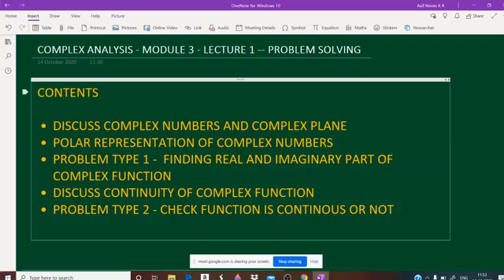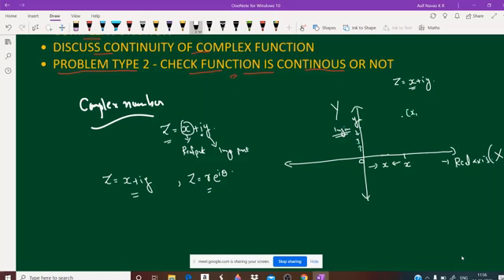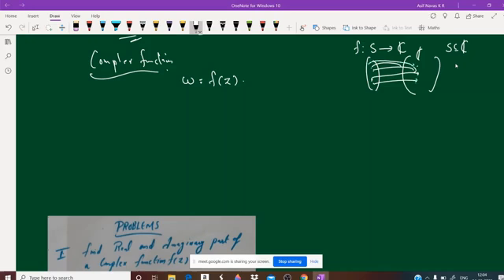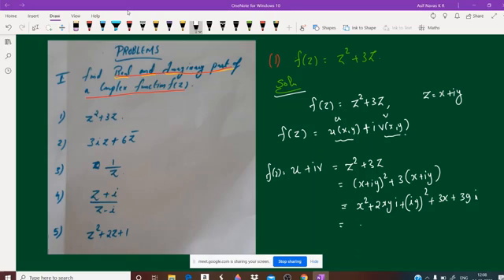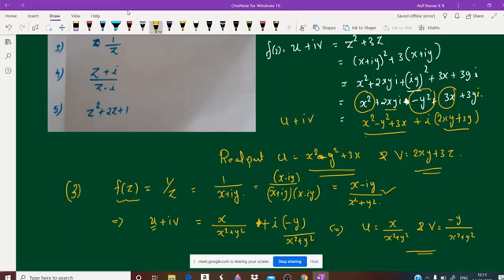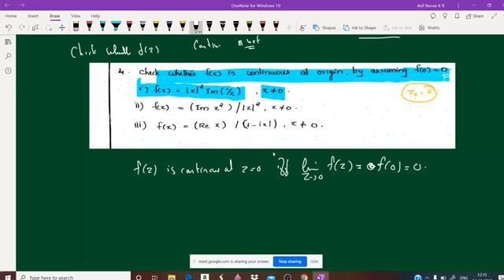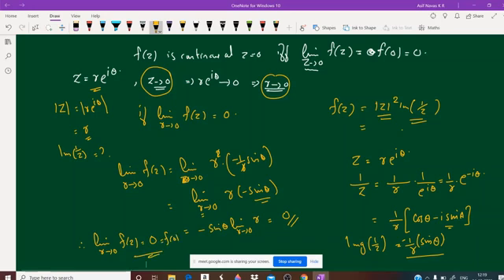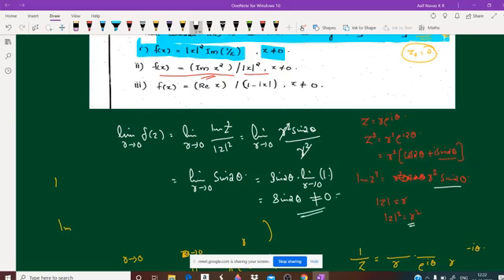Complex Numbers & Continuity in Complex Analysis | Polar Form + Problems | IIT JAM, GATE, B.Sc.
📚 Topic: Complex Numbers, Polar Form & Continuity
📘 Course: Complex Analysis – B.Sc. Maths & Engineering Syllabus
🎯 Useful for: IIT JAM, CSIR NET, GATE, University Exams

In this video, you will learn:

✔️ What are Complex Numbers and the Complex Plane
✔️ Converting complex numbers to Polar Form
✔️ Finding Real and Imaginary Parts
✔️ Understanding the Continuity of Complex Functions
✔️ Solving important examples and practice problems

🧠 Perfect for:

Engineering students (Mathematics-III / GATE syllabus)

B.Sc. & M.Sc. Mathematics

Competitive exams (IIT JAM, CSIR NET, CUET PG)